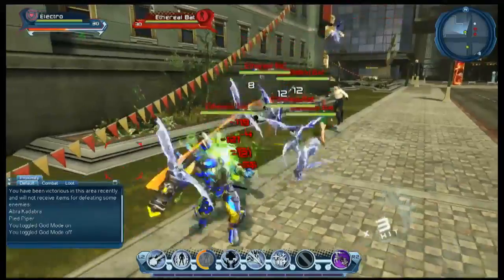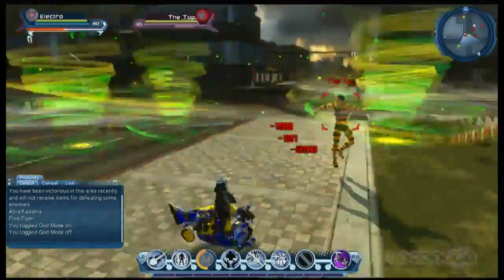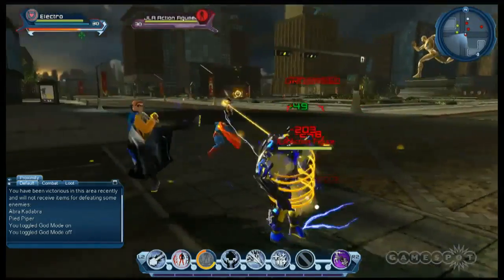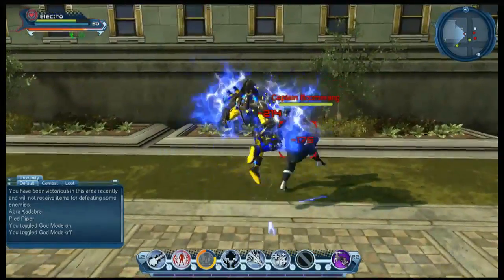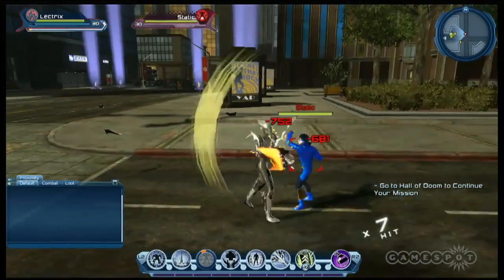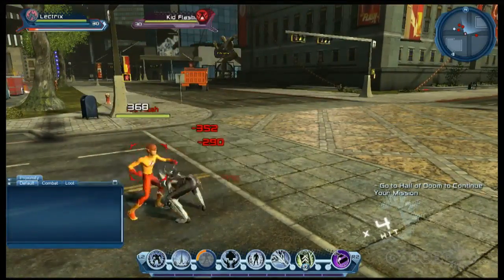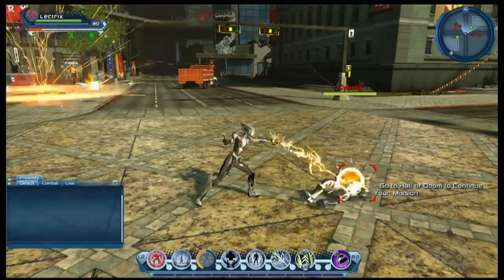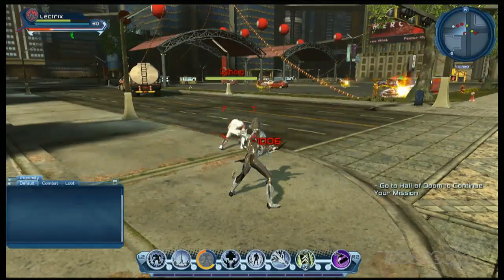DC Universe Online: Lightning Strikes - Bounties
Join Creative Director for Sony Online Entertainment, Jens Anderson as he shows us some of the new bounties from the DC Universe Online: Lightning Strikes DLC.